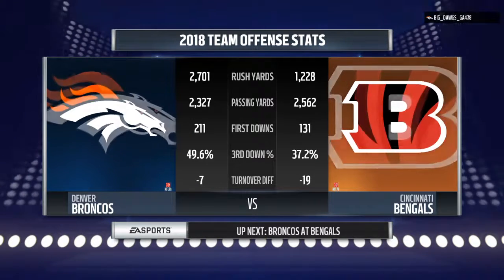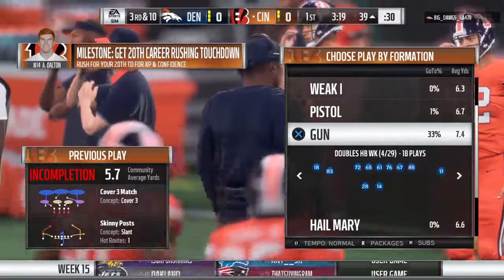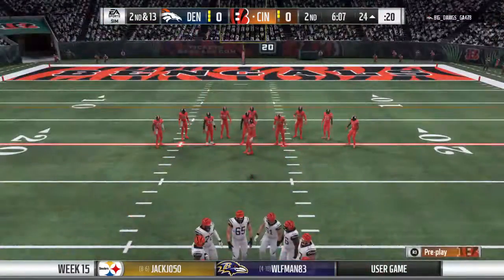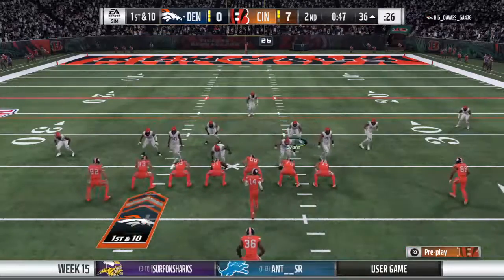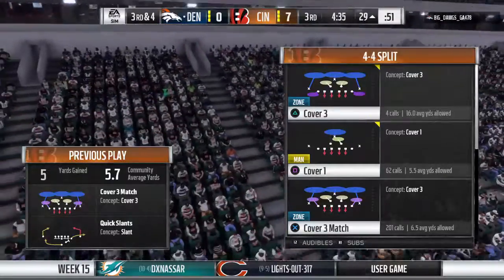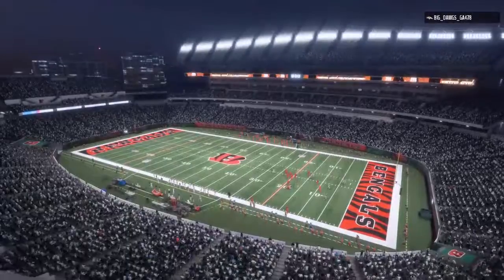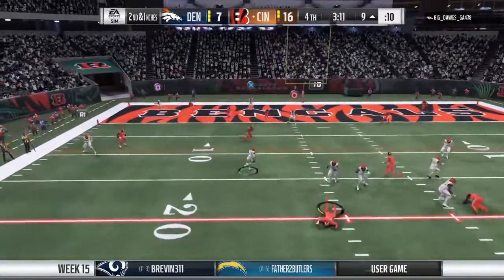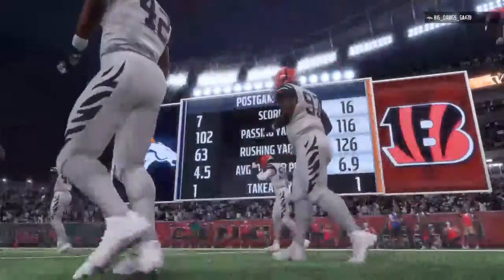THEMADDMAN's Live PS4 Broadcast